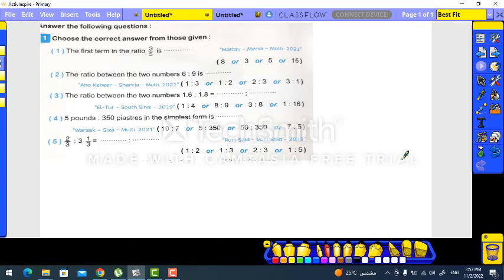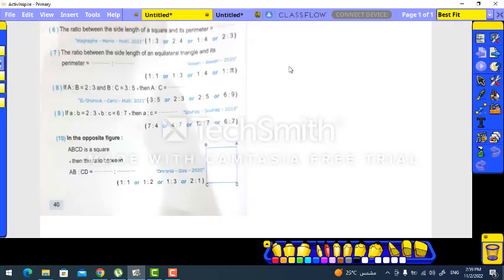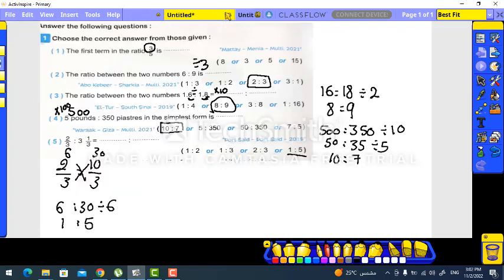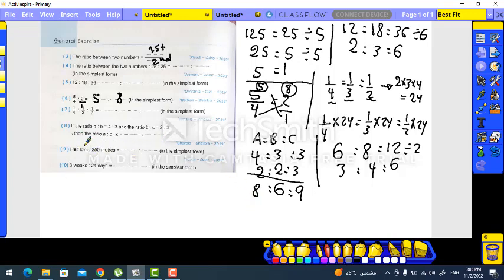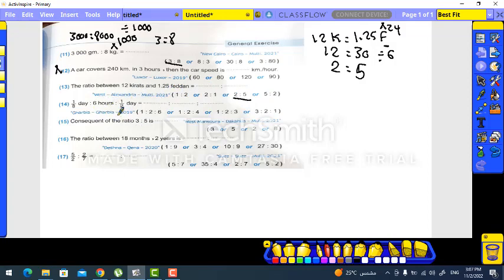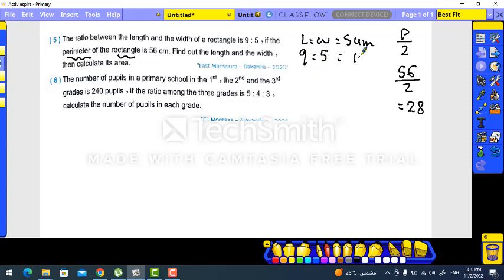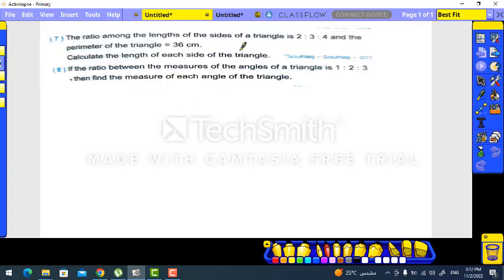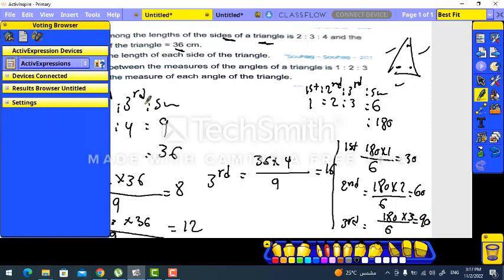Revision 1 - grade 6 A,B,C mathematics department